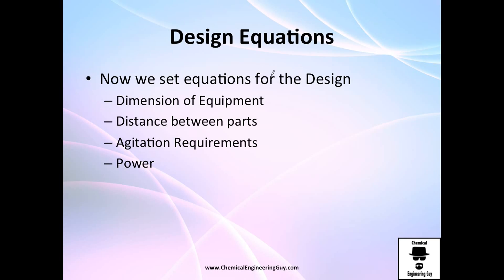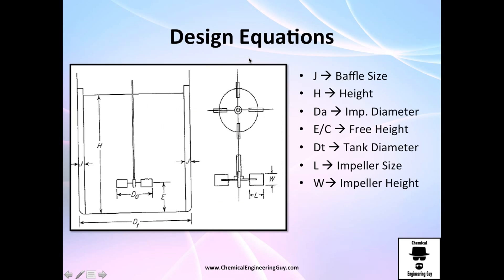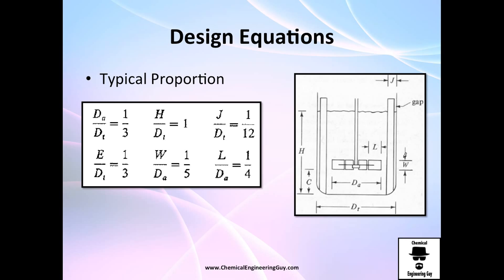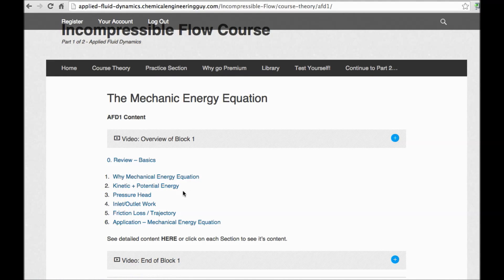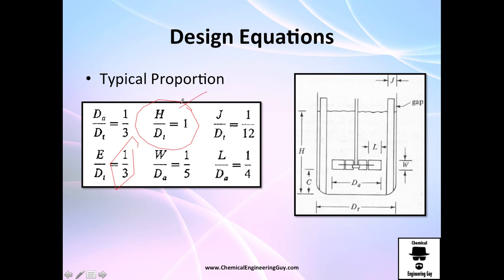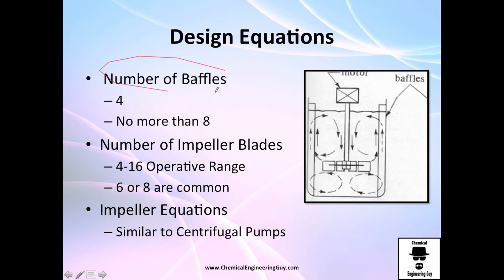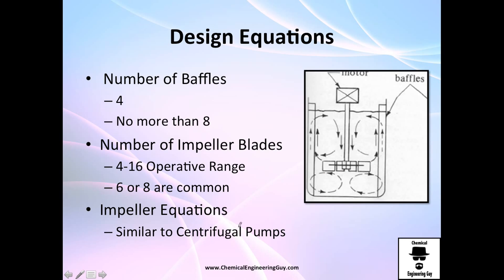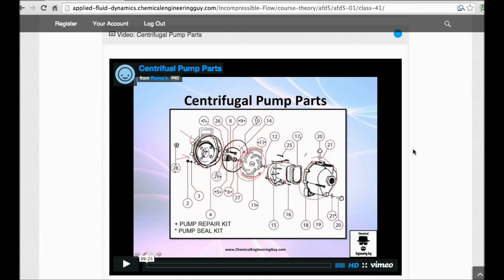Design of Agitation Tanks / Applied Fluid Dynamics - Class 068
-x-x-x-

Facebook.com/ChemicalEngineeringGuy

Twitter.com/ChemEngGuy